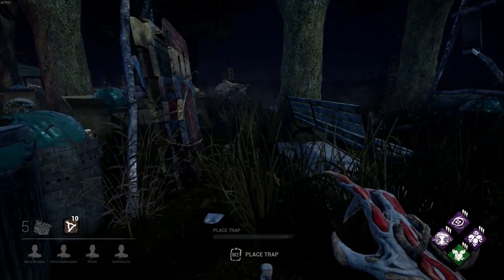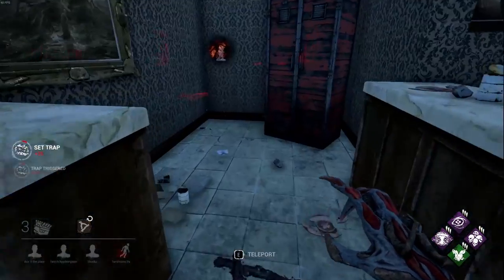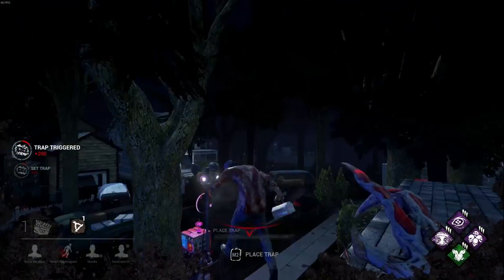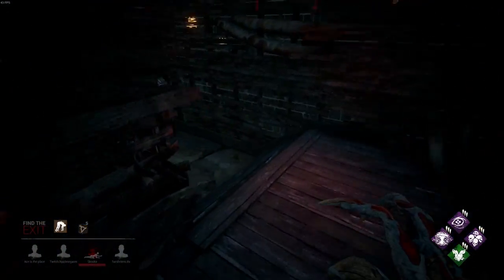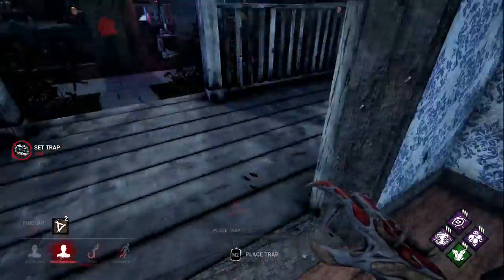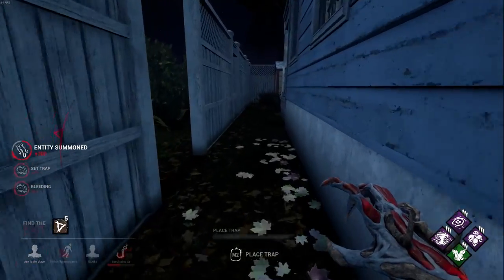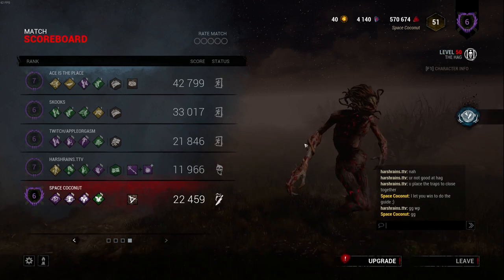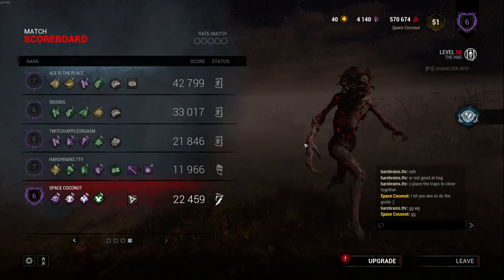How to Hag: Trapping Haddonfield ~Dead by Daylight~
Playing around with the video format. Let me know if you're able to follow the guide or if I need to slow down.

These are for you guys, so let me know what you'd like to see :)